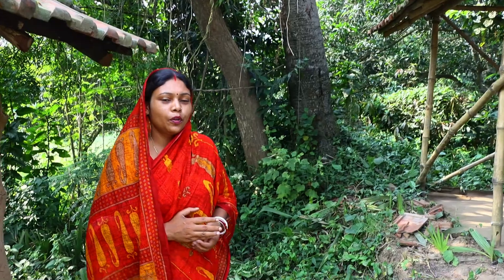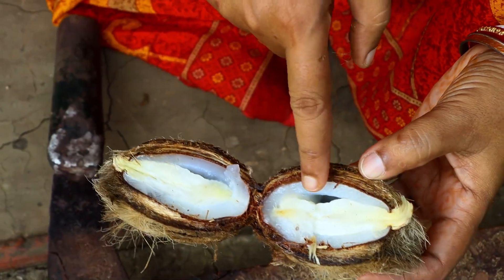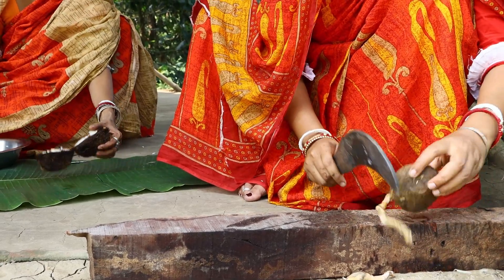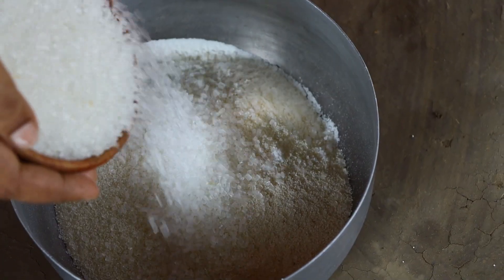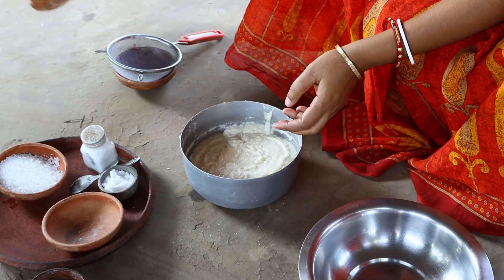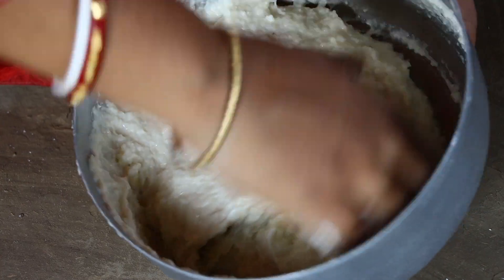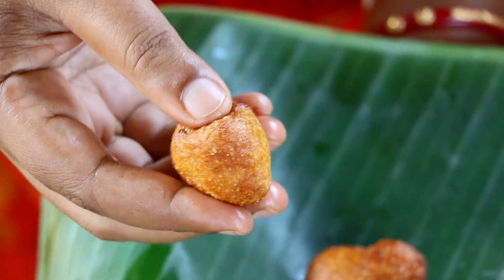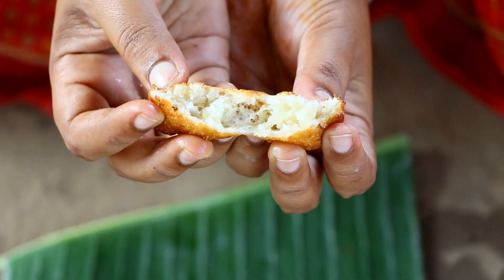গ্রাম বাংলার ঐতিহ্যবাহী তালকরমের এক বিশেষ রান্না / Tal Koromer Pitha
Friends, today we will share how to cook tal koromer pitha recipe inside our village kitchen with my mother in law.

Your Lovable
Krishna